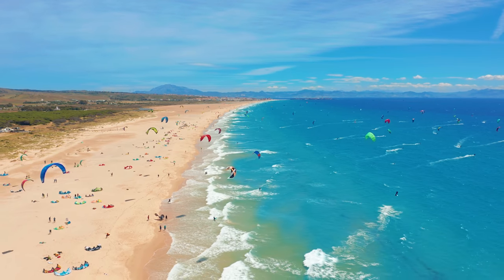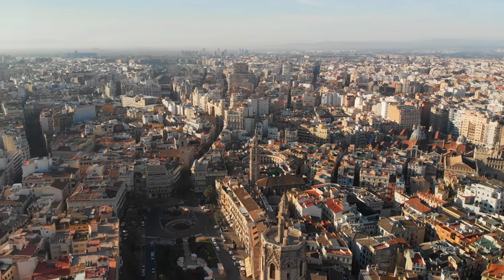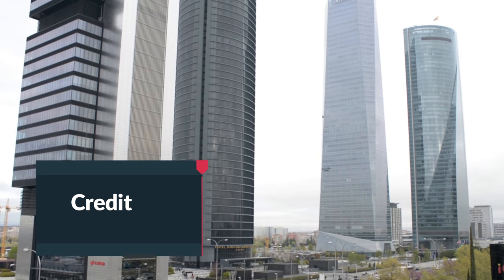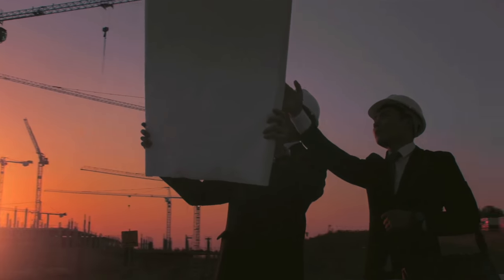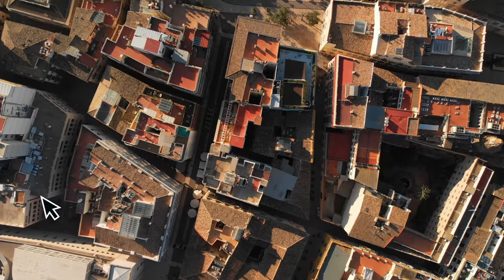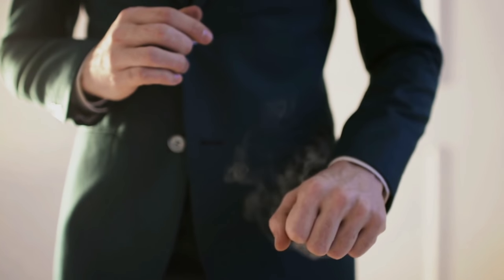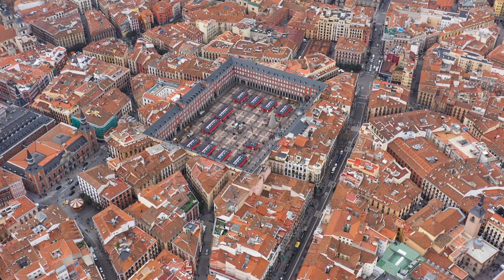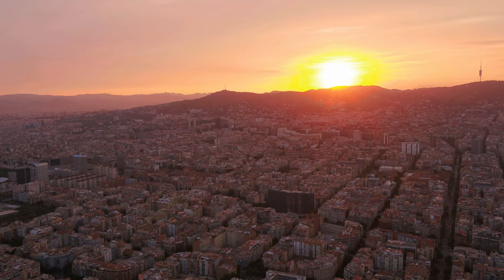The Economy of Spain: World's Greatest Bubble?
The Spanish Economy is one of extremes. At one point a focus of the Eurozone Crisis, at another the largest contributor of growth, and more recently, suffering the greatest economic hit of any Advanced Economy in 2020.

Spain’s Economic problems are often confused. In the years leading up to the Great Recession it posted consistent budget surpluses.
However, a huge real estate bubble was lying in wait.

The question... is why?
Why did Spain go from a seemingly safe level of debt to one larger than its Economy?
How was the housing bubble encouraged?
And since then, has Spain’s Economy ever truly recovered? Or in what ways?

Enjoyed the video?

Please note that end fiscal stimulus for 2009 differed from the projection, sorry for any confusion! 👍

📘"How Asia Works: Success and Failure"
📘"The Ascent of Money: A financial History of the world"
📘"Debt: The First 5000 years"
🎙The mic we use to record